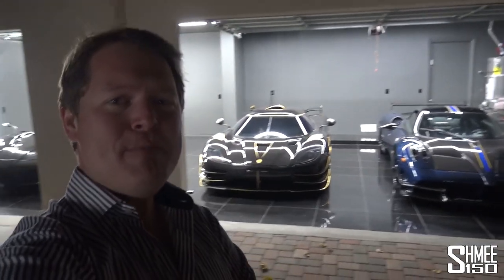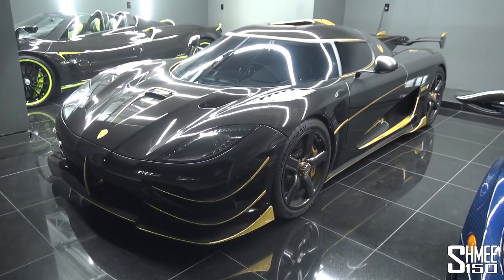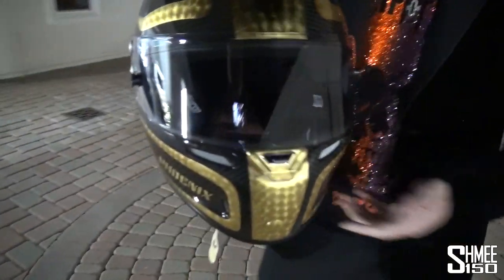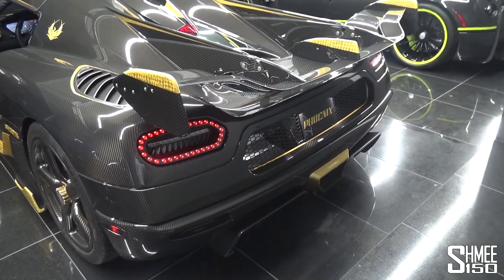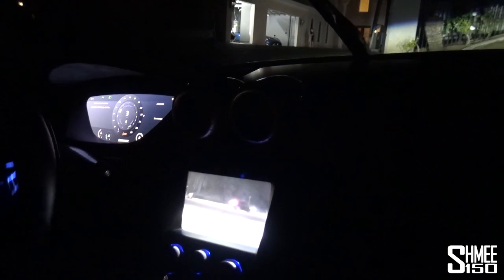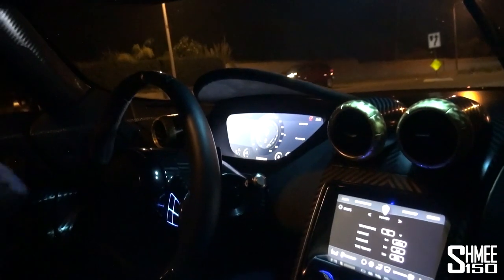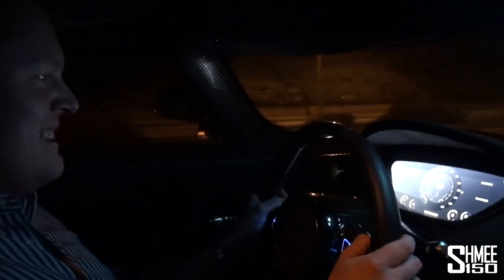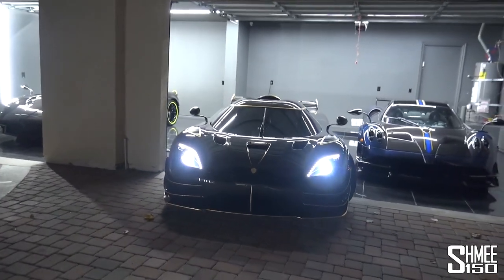Driving My Friend's KOENIGSEGG AGERA RS PHOENIX!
The Koenigsegg Agera RS Phoenix is one of the greatest hypercars ever made and I cannot believe that my friend @shinmikeyin allowed me to drive it! One of only 25 Agera RS models, it's the fastest car in the world, and both looks and sounds incredible as I get to discover.

The Agera RS Phoenix is one of the cars in @shinmikeyin's garage - alongside the Pagani Huayra BC, Pagani Huayra Roadster, Mansory Aventador Roadster and Lamborghini Urus. With 1,160hp when running on regular pump gas, this thing is a serious machine and when it's on E85 making the full 1,360hp can reach a proven top speed of 278mph.

After pulling the Phoenix out from the garage alongside the Huayra BC and Roadster, let's hop on board for a ride before Mike offers me the opportunity to take the wheel for myself!